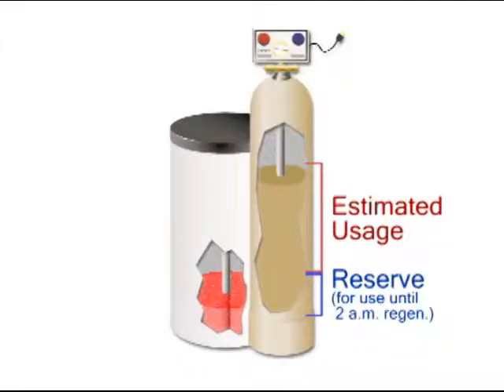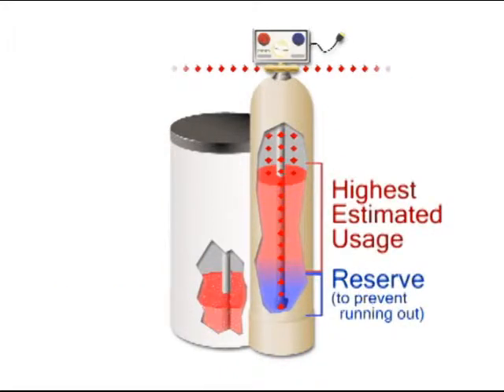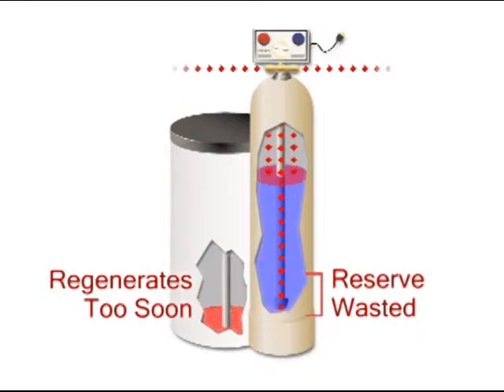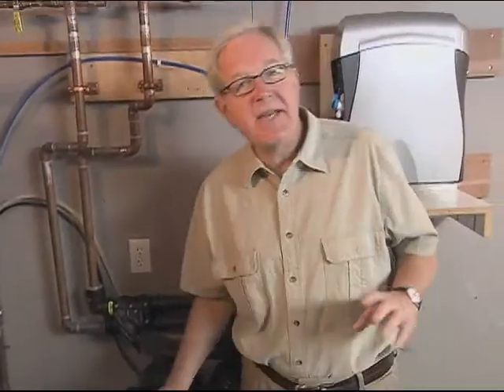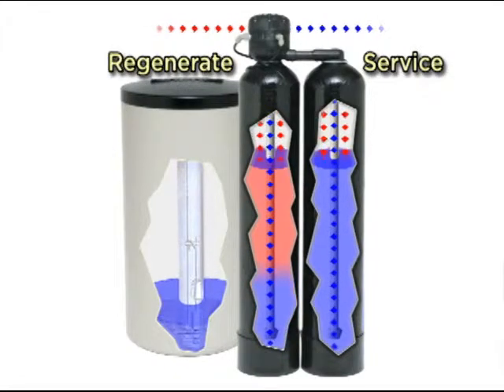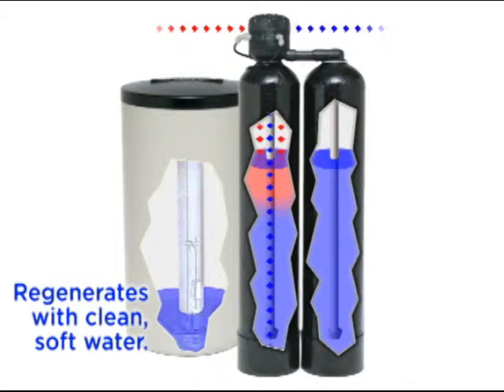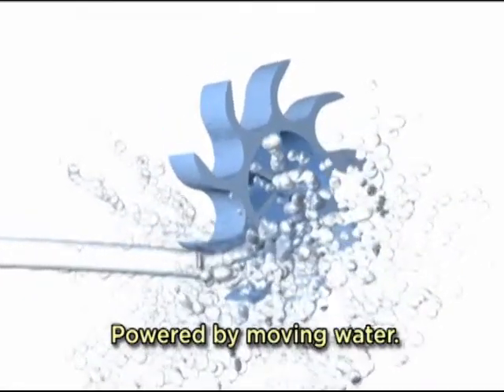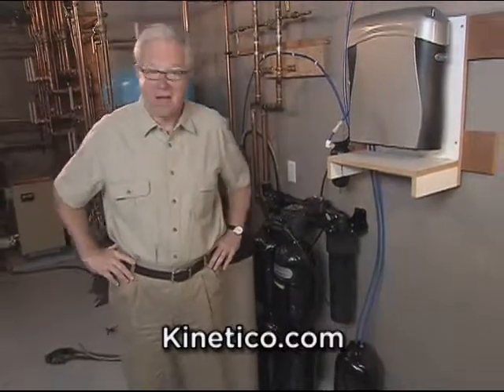Single Tank Electric vs Multi-tank Non-electric